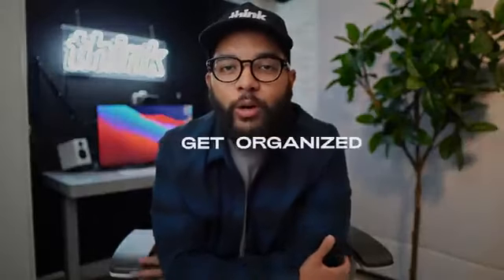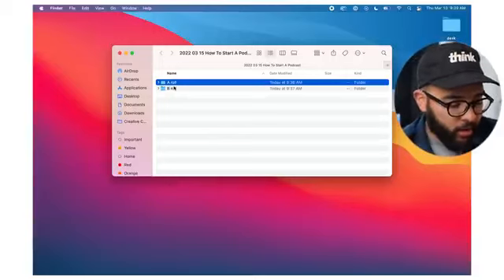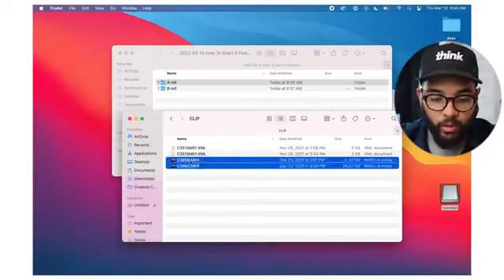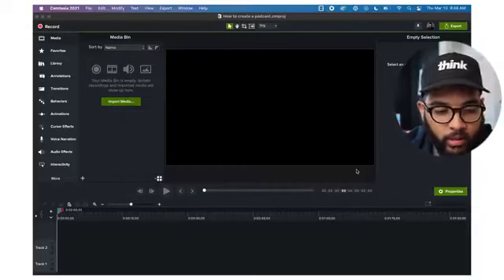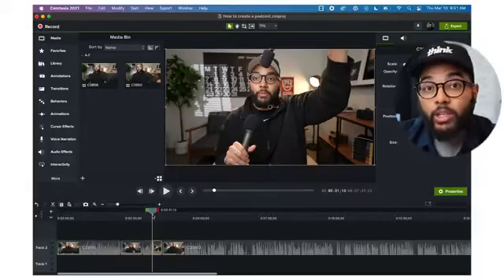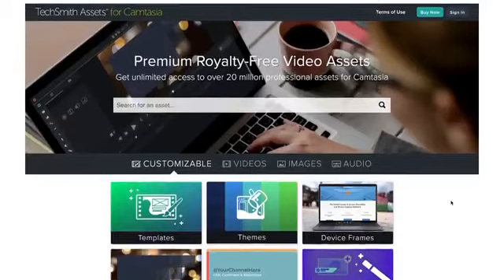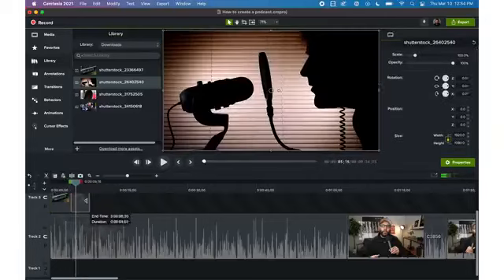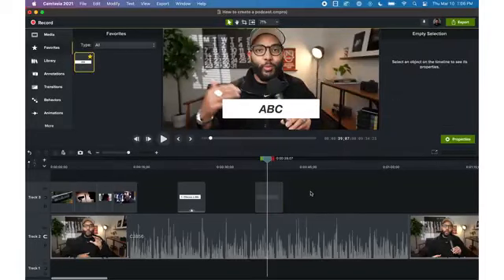Beginners Guide to Video Editing Start to Finish360p